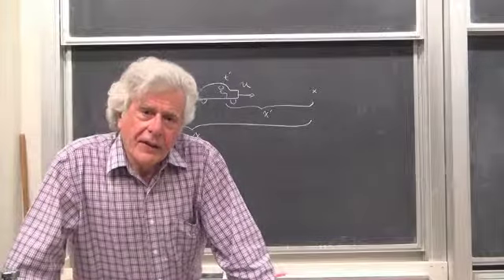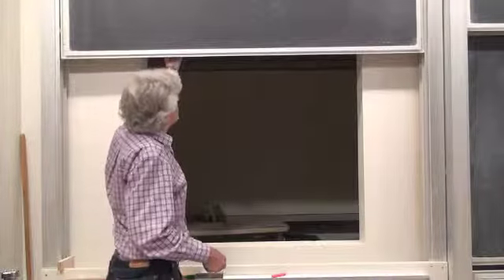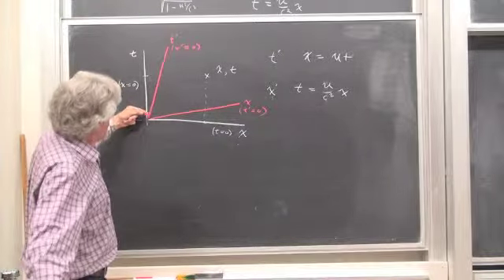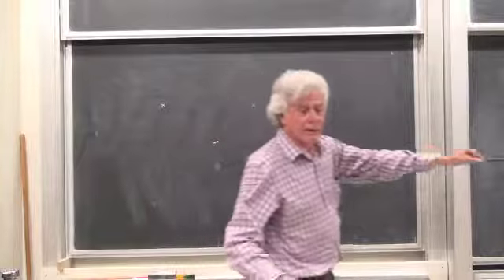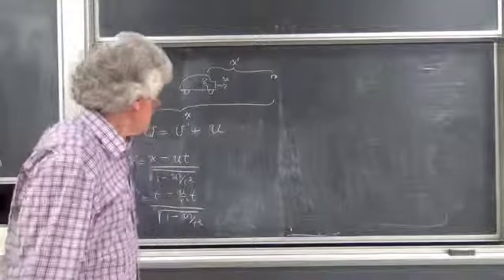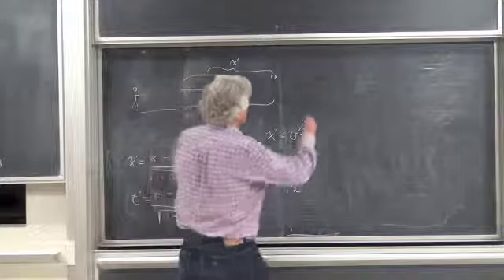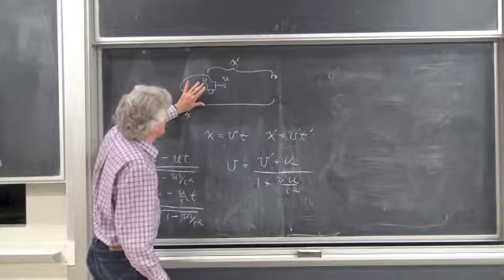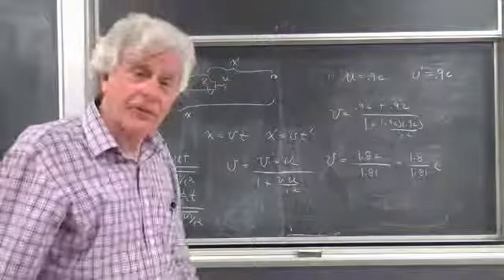Simple Relativity 2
This is the second of three short videos introducing Einstein's Special theory of Relativity. They are at an introductory level only requiring a little algebra and patience.